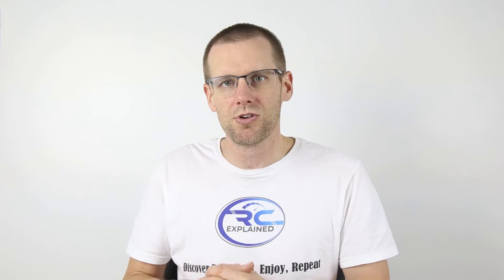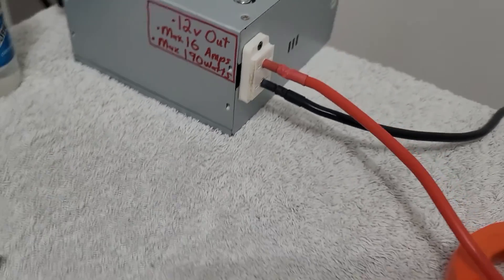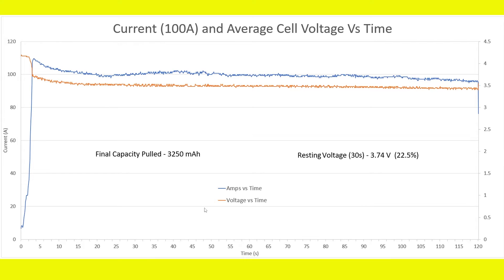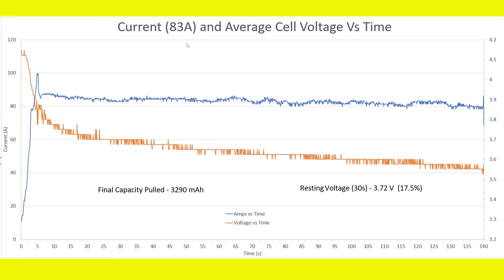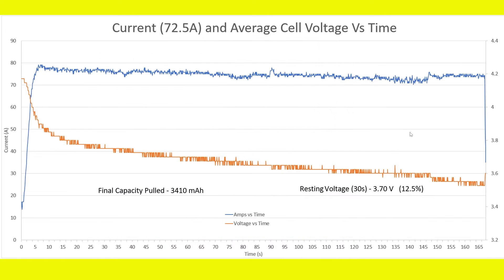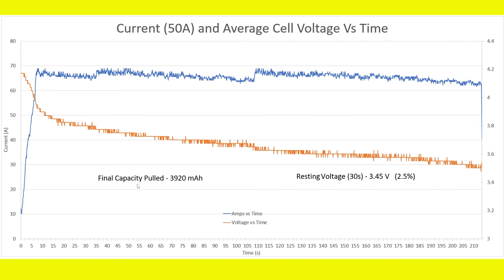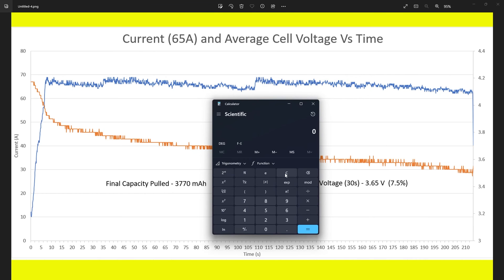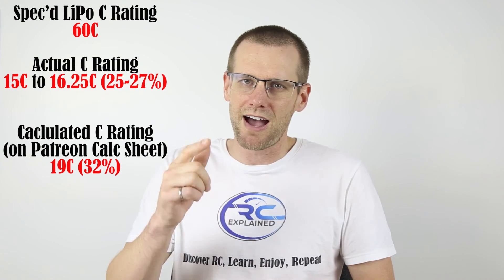60C LiPo Battery vs. Shocking Reality: Truth Uncovered for the HRB 4000mAh 60C 6s LiPo